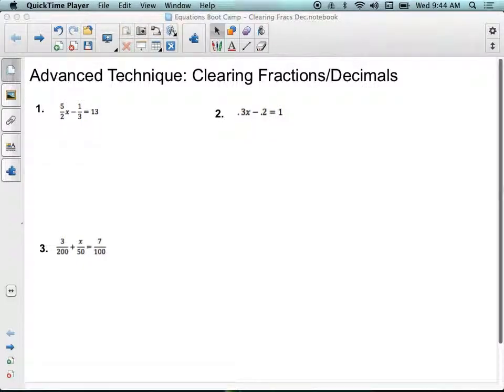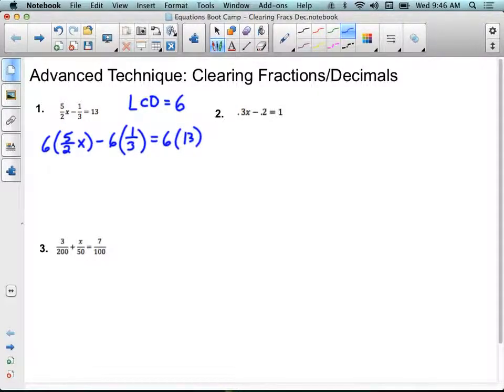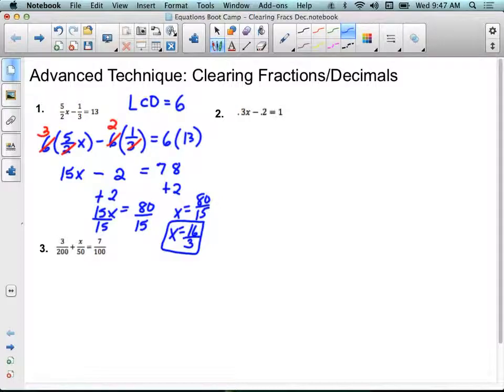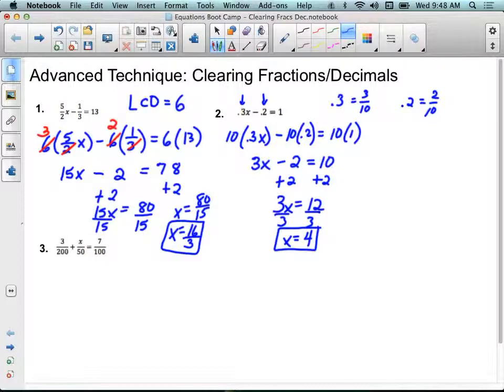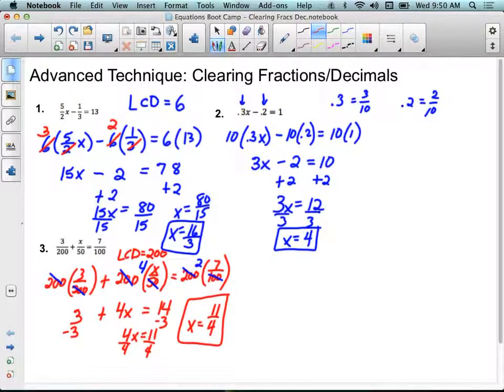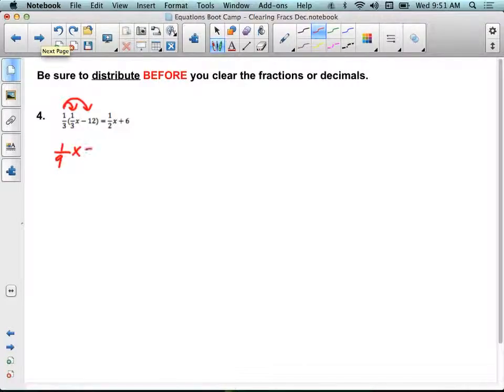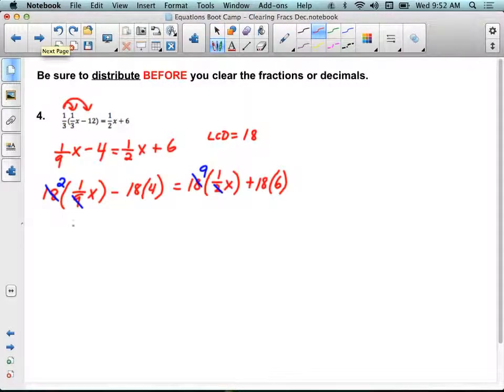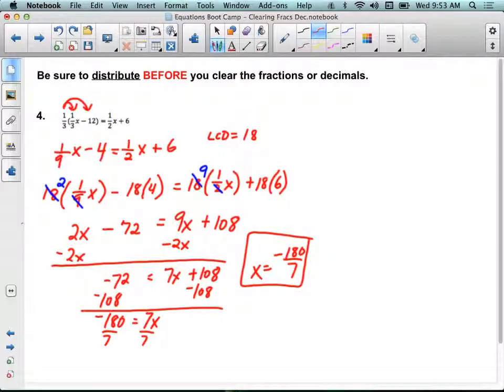Algebra: Clearing Fractions and Decimals